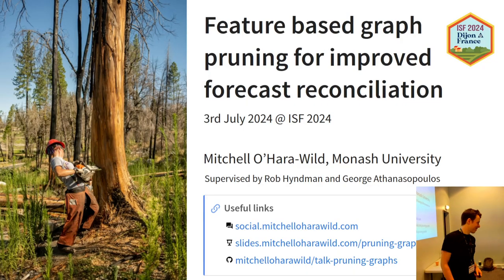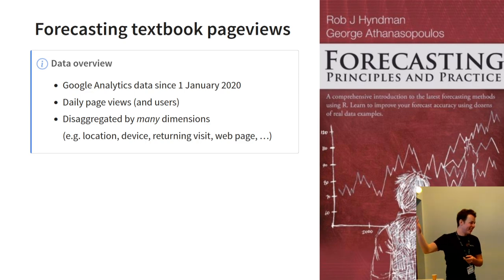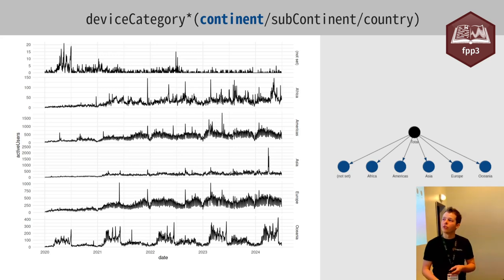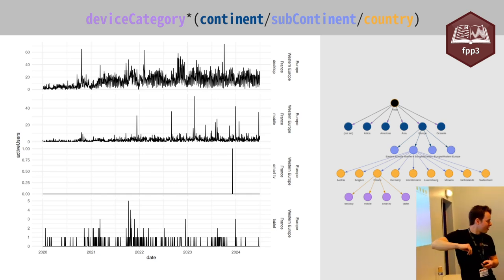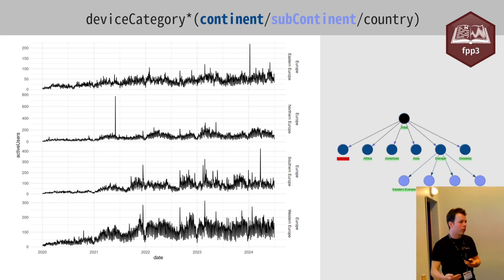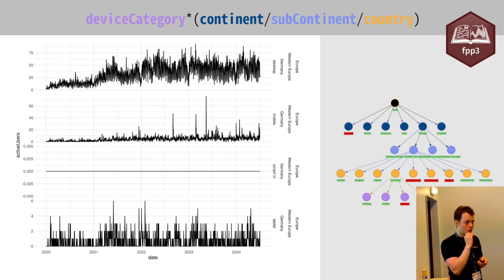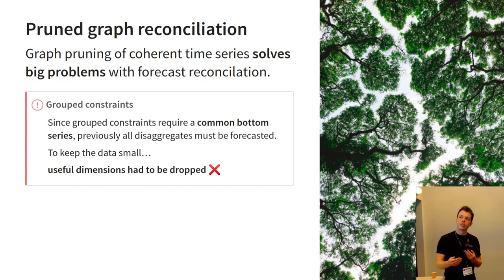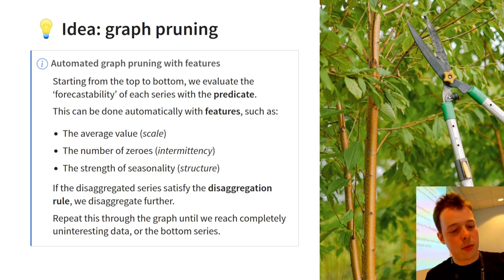ISF2024: Feature based graph pruning for improved forecast reconciliation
Large collections of related time series are commonly structured with aggregation constraints, whereby each series possesses various attributes that identify their relation to other series. These attributes typically relate to what is being measured, such as product categories or store locations for the sales of a product over time. When there exists many attributes for time series data, the number of series in the collection quickly becomes unmanageable with disproportionately many uninformative disaggregated series. This presents many problems for forecasting, since producing many forecasts can be computationally infeasible and the forecast accuracy for aggregated series of interest can worsen.

To overcome these problems I propose using time series features to identify noisy, uninformative, or otherwise unwanted series and leveraging the graph structure from topic 1 to safely remove them while preserving coherency constraints. Pruning series from the bottom of the structure would result in graph coherency constraints since a common bottom level is no longer present. Various control points are possible, including specification of features, thresholds, and coherent pruning rules to produce a reduced set of coherent series for forecasting. Pruning subgraphs of time series from the collection can substantially reduce the number of series to forecast, while retaining most of the information. This helps limit the computational complexity of forecasting, while improving forecast accuracy for aggregated series due to reduced model misspecification in more disaggregated series.